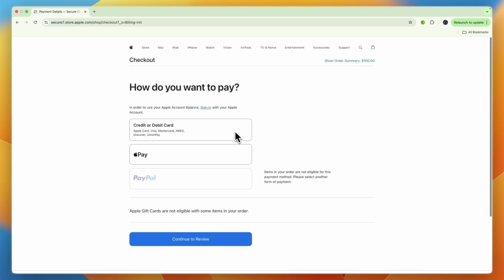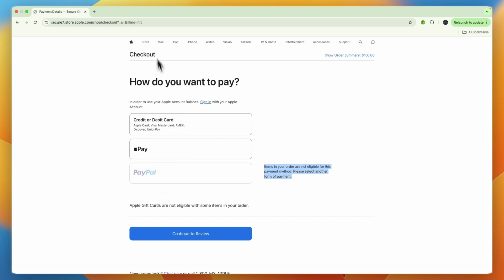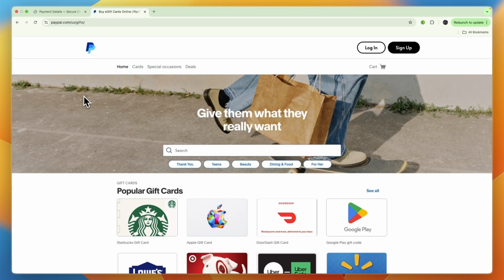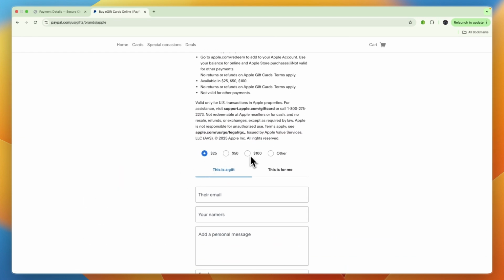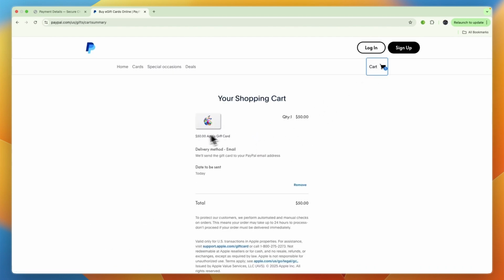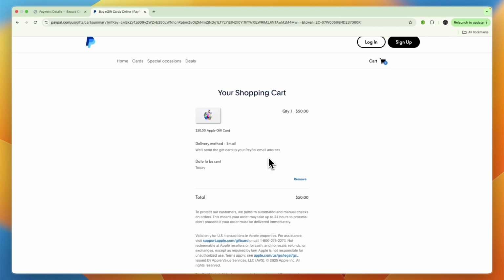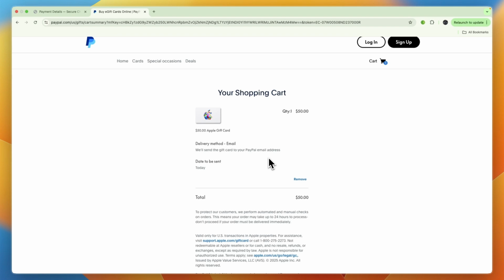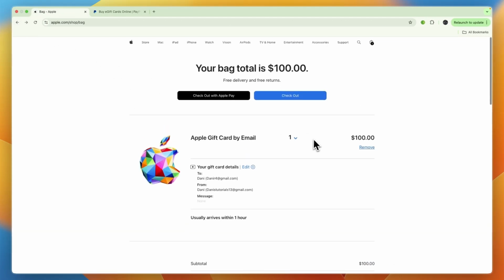How To Buy Apple Gift Card With PayPal - Step by Step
In this video I'll show you How To Buy Apple Gift Card With PayPal.